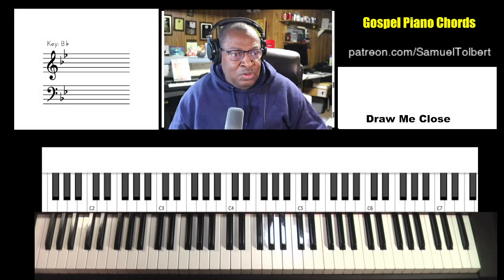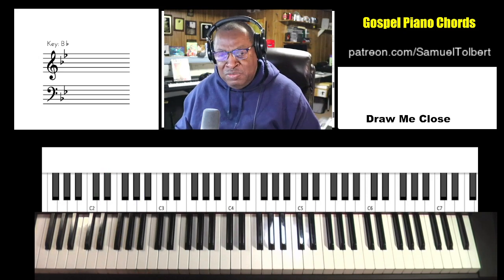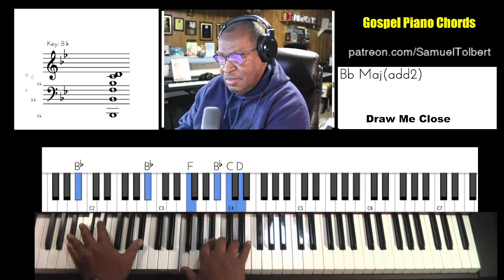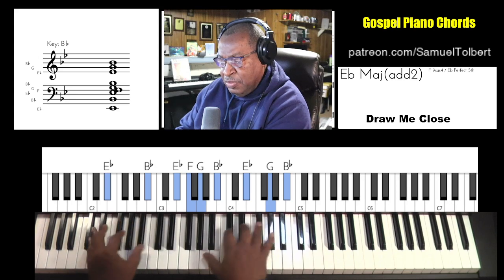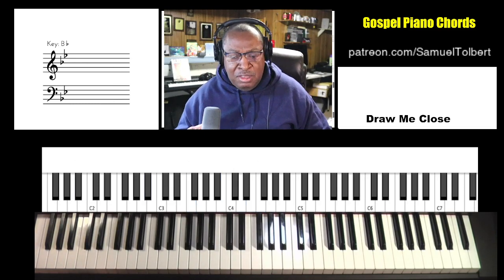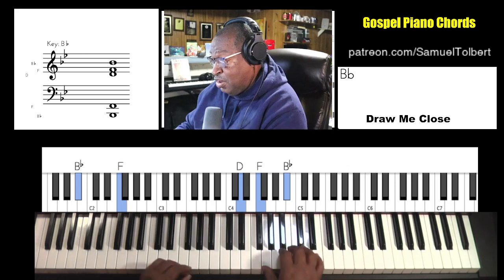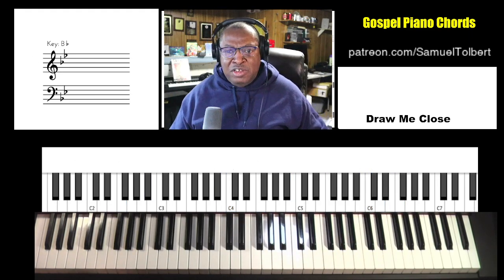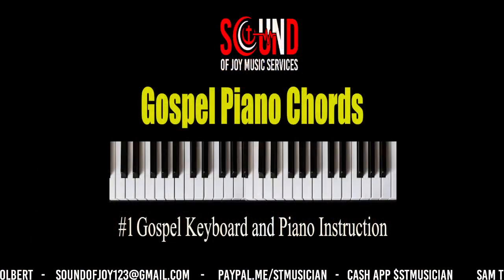Gospel Piano Chords - Viewer Request - Draw Me Close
Here's a viewer request for this song in the key of Bb.

Our Studio Set-up

M1 Mac Mini
USB-C Hub with Hard Drive Enclosure
Samsung 70 SATA III 2.5 SD 2TB Drive
Focusrite Scarlett 4i4 USB Audio Interface
Wavlink USB External Hard Drive Docking Station
USB C to HDMI Multi-port Adapter - (second display off M1 mac mini)
Wireless Keyboard and Mouse Combo (Mac/Win)
LUXCOMS Extended Gaming Mouse Pad